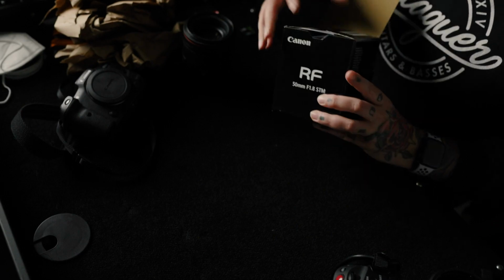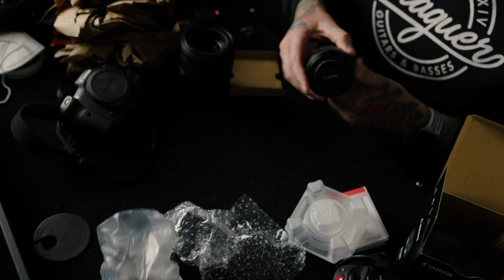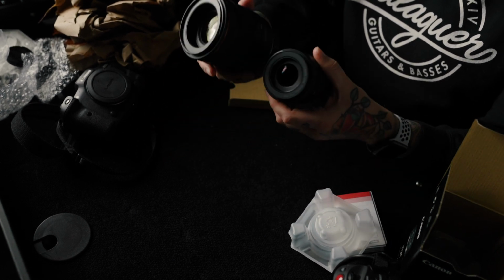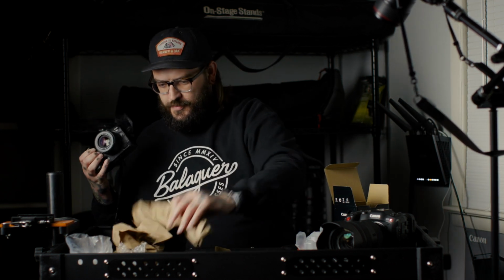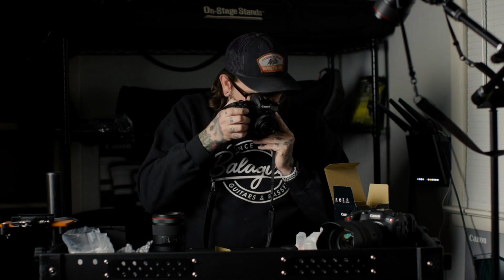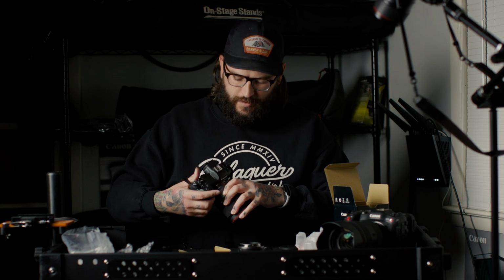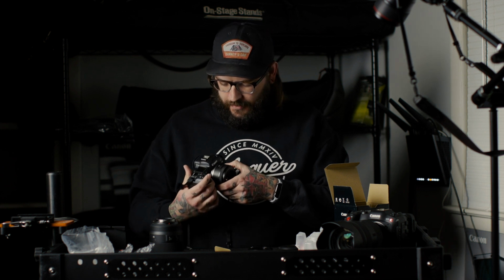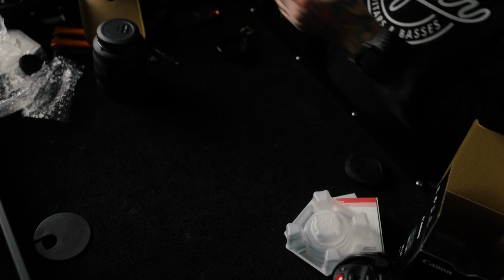Canon RF 50mm f/1.8 unboxing and first impressions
Unboxing and initial thoughts on the all new Canon RF 50mm f/1.8 lens for the R5, R6 and EOS R/Rp cameras.